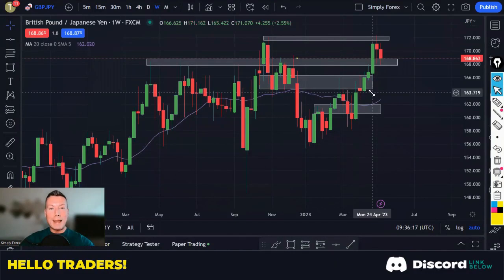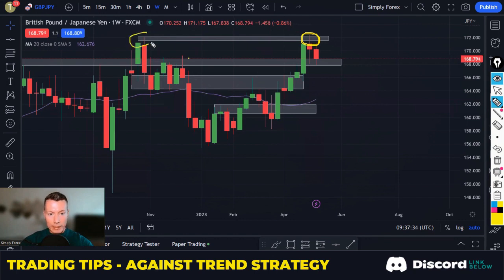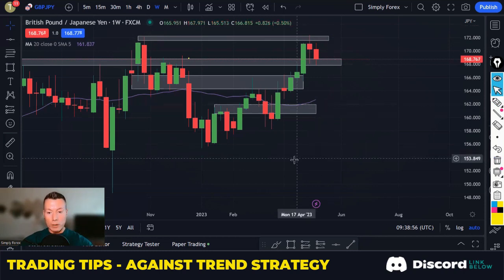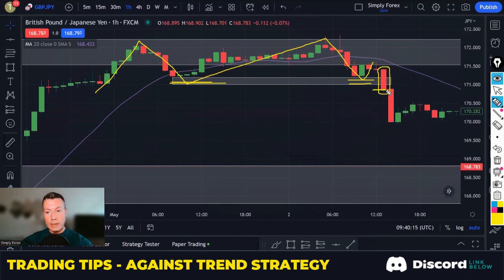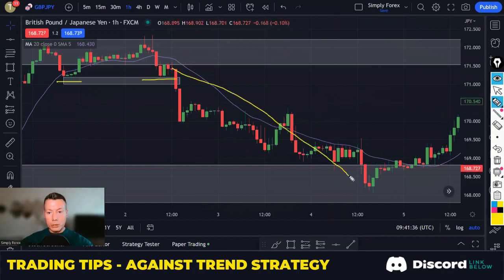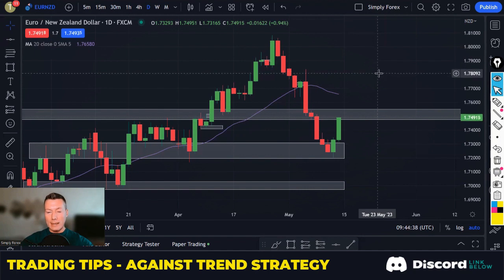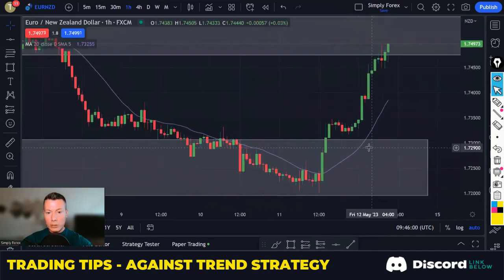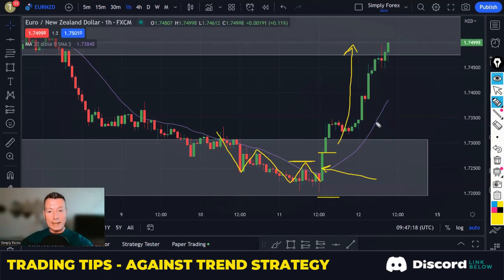A Simple Against Trend Trading Strategy in Forex!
Daily trade ideas and analysis!

Day trading can lead to significant gains but also significant losses. If you choose to invest, conduct thorough research to understand the market and its workings. Avoid investing money you cannot afford to lose, as market fluctuations can work for or against you. Carefully assess your investment goals and experience before trading. Ultimately, your investment decisions are your sole responsibility.